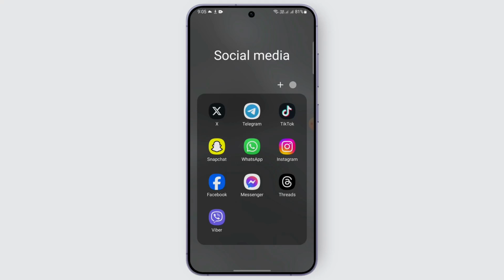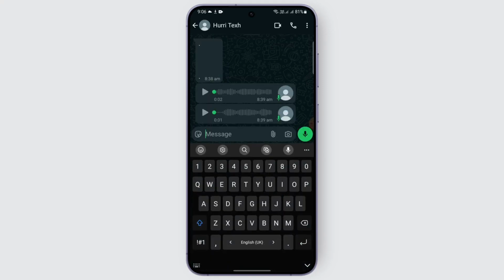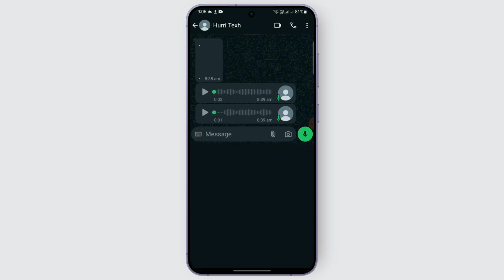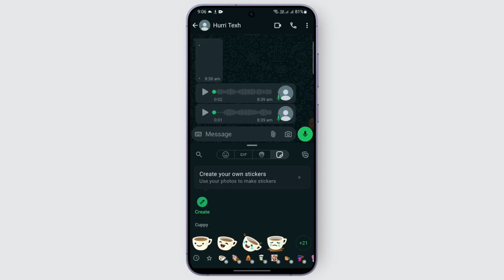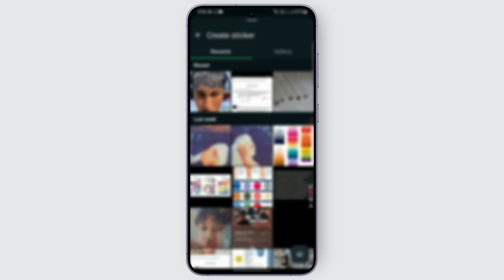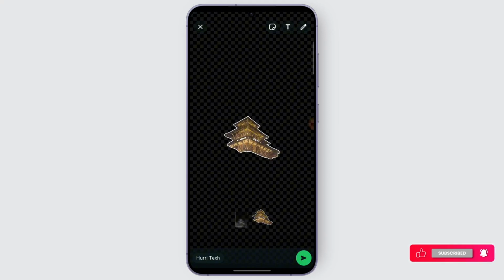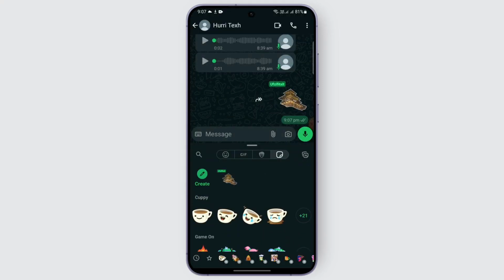How to Make your Own Stickers on WhatsApp Without Using any App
Learn how to make your own stickers on WhatsApp without using any additional apps with this easy step-by-step guide! This video will show you how to create custom stickers directly through WhatsApp Web by using images, editing tools, and the built-in sticker maker feature. Whether you're asking, "How do I create WhatsApp stickers without apps?" or looking for creative ways to enhance your chats, this tutorial has you covered. Watch now to make your WhatsApp conversations more fun with personalized stickers!

Timestamps:

00:00 How to Make Your Own Stickers on WhatsApp Without Using Any App
00:10 Using WhatsApp Web to Create Custom Stickers